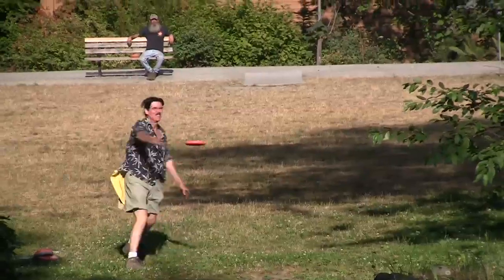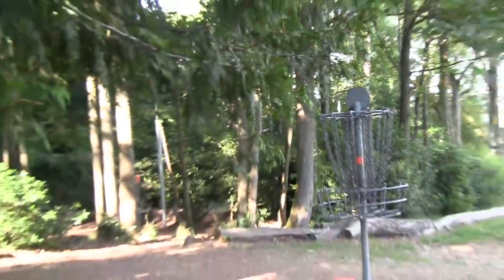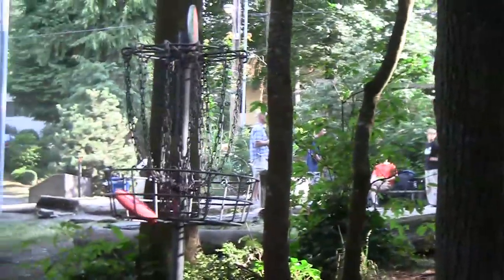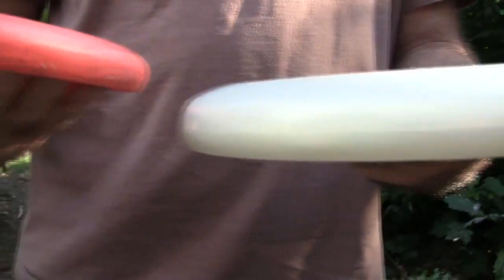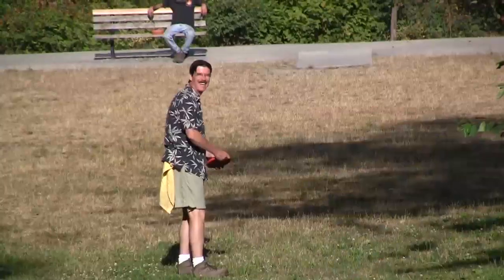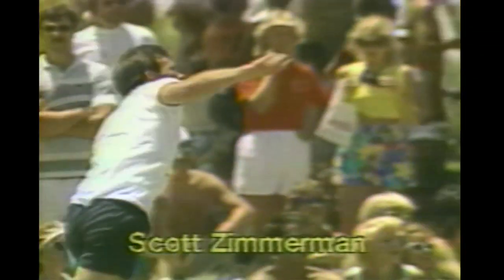Lowell Shields Putting with The Rattler.mov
Lowell Shields is a veteran professional disc golfer who has been putting with the Discraft Rattler for more than 13 years. His insights into the disc and into putting make this a worthy video for those learning about disc golf or wanting to refine their putting game. I recorded his first ten shots as the wide shot you see at the beginning where he makes ten puts in a row from about 25 to 30 feet.  Then I got some close ups while he continued to putt. For the record...he never missed!

Cheers,

Rob